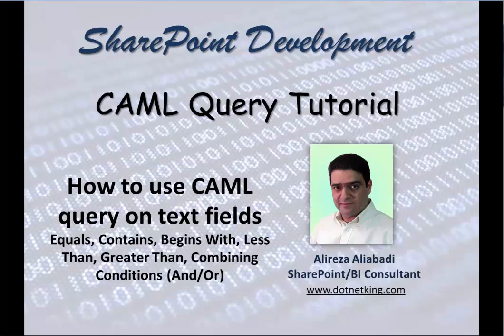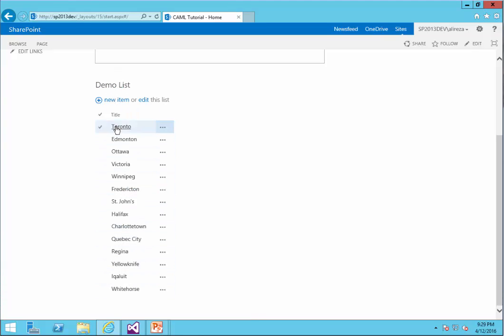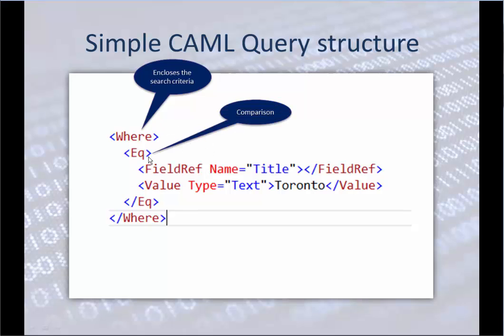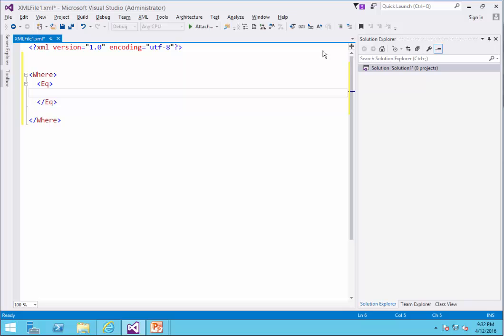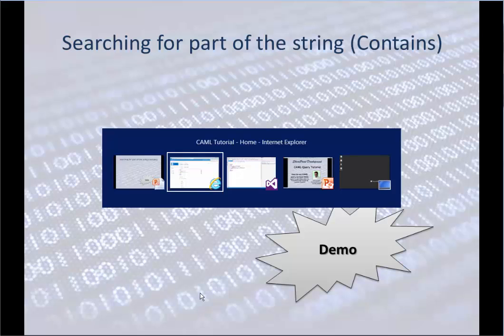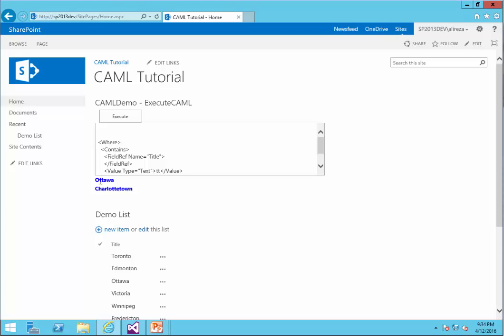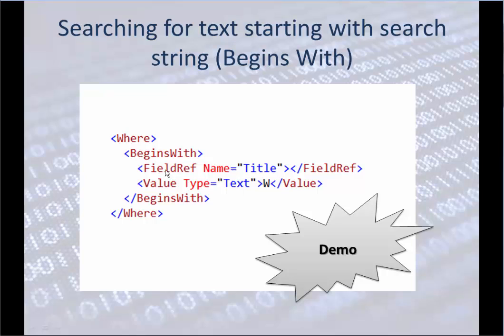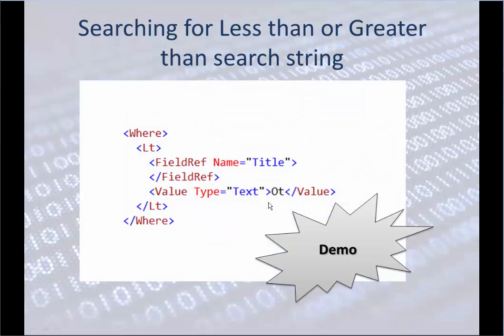How to use CAML query on SharePoint text fields (Equals, Contains, Begins With)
Equals, Contains, Begins With, Less Than, Greater Than, Combining Conditions (And/Or)